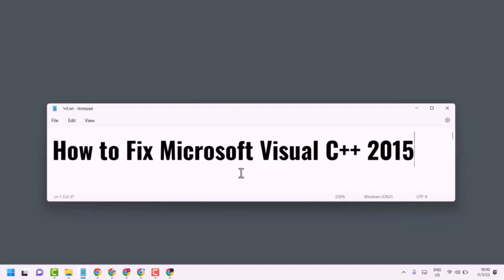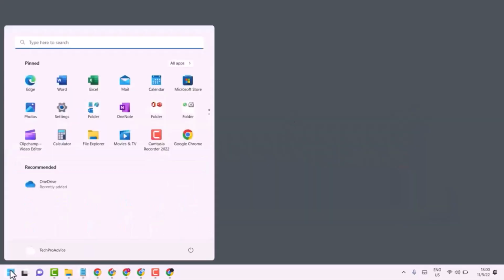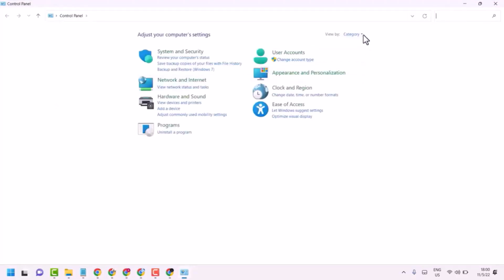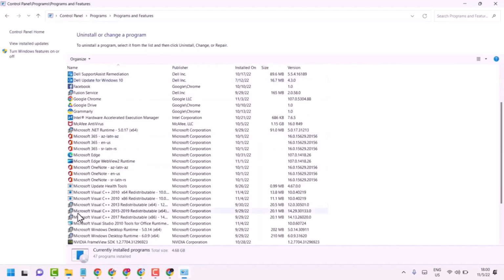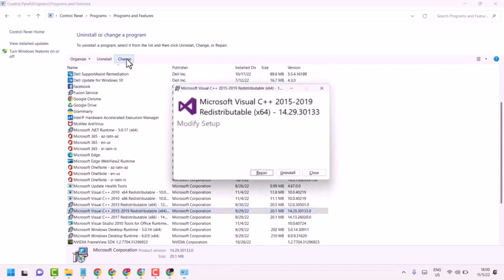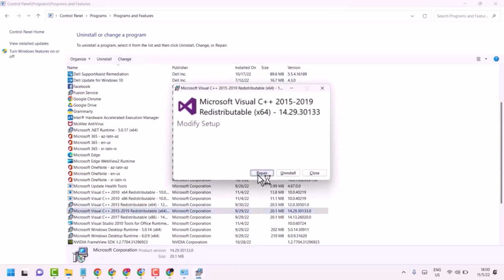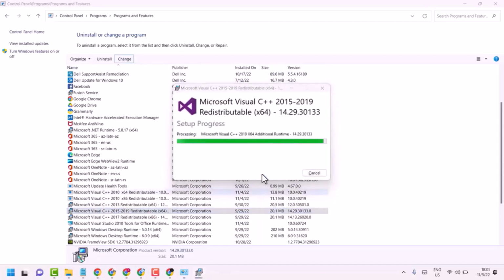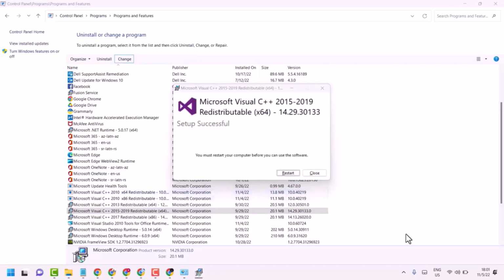How to Fix Microsoft Visual C++ 2015 Redistributable Setup Failed error 0x80240017